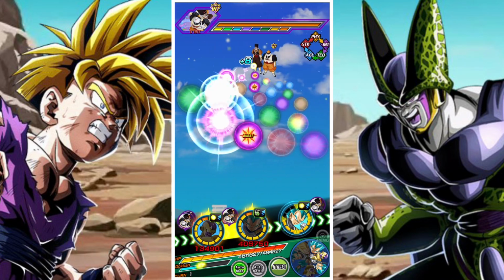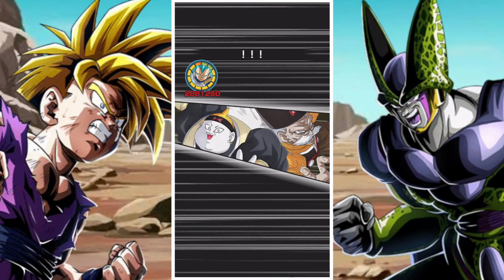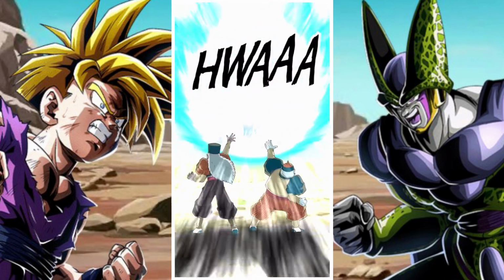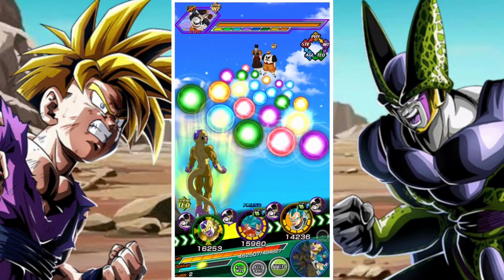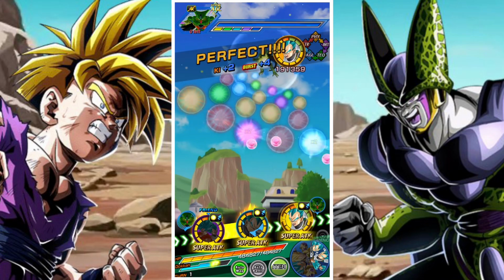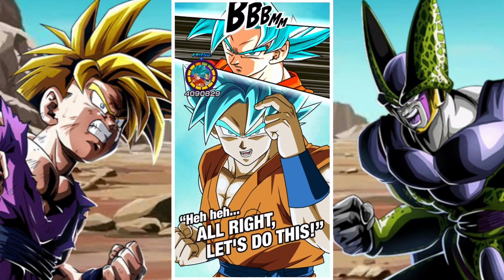EPIC COLLECTION OF BATTLES: STAGE 4 EVENT GUIDE: 'MASTERED EVOLUTION' MISSION: DBZ DOKKAN BATTLE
In this video we take a look at the new epic collection of battles event stage 4, Looming Terror in DBZ Dokkan Battle and how to complete the Mastered Evolution category team mission.